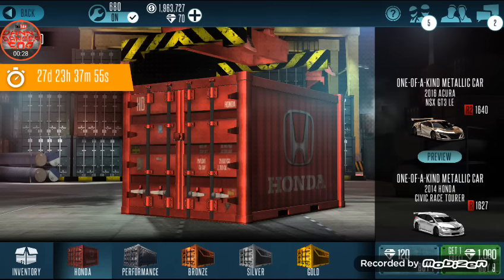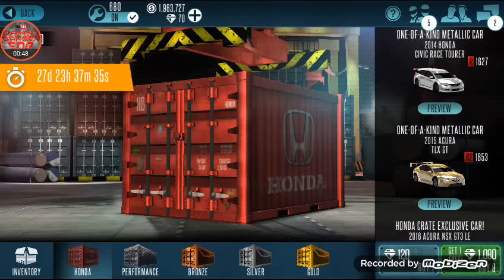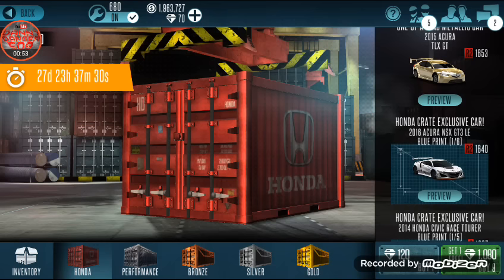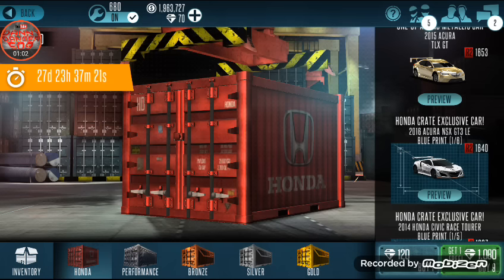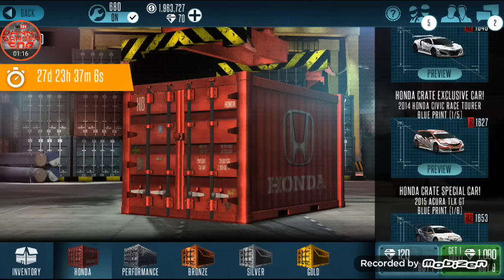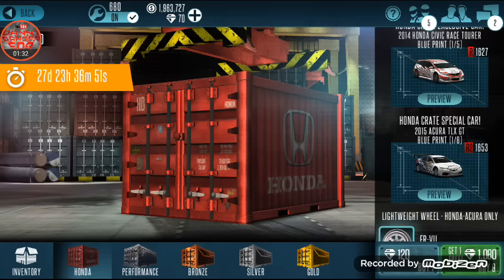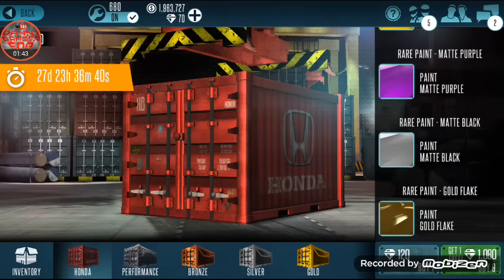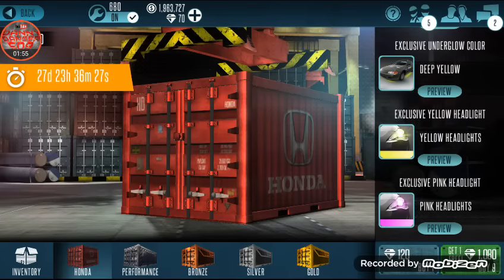Check out what the Honda crates have to offer they are now available